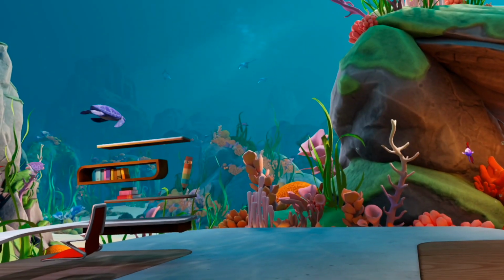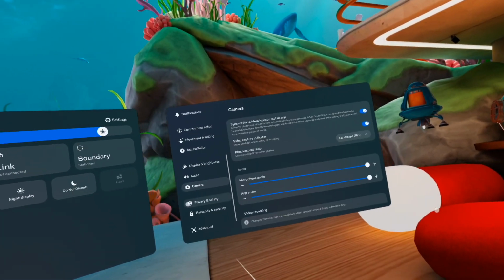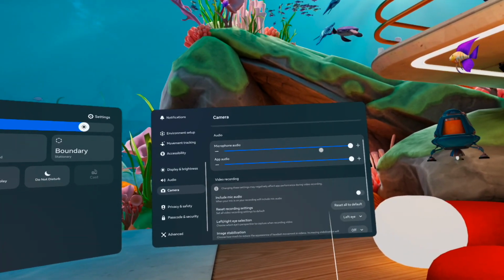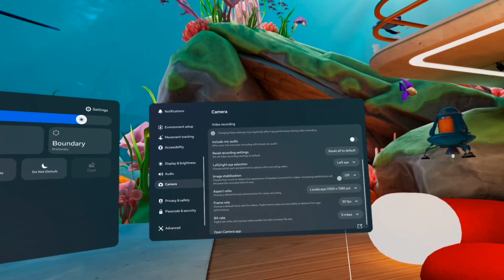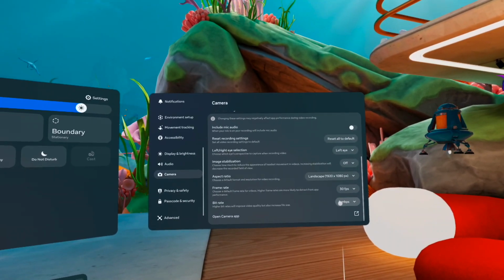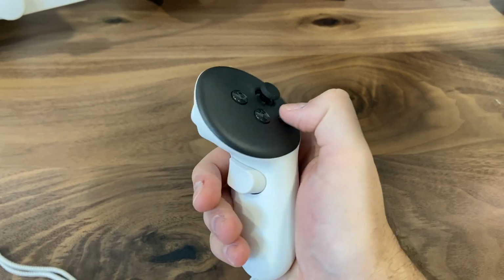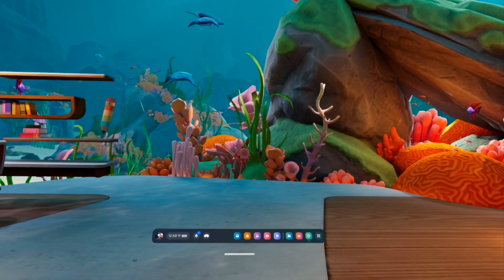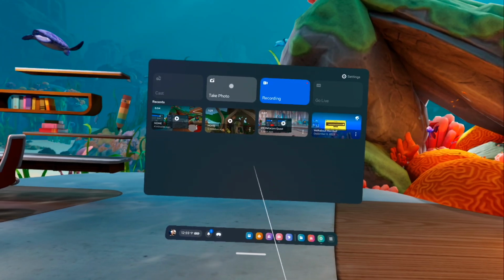How to Change Photo & Video Aspect Ratio, Quality, Etc. on Meta Quest 3, 3s & 2 - Meta Quest Tips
Wondering why your photos and videos on the Quest 3, 3s, or 2 are always square? Or why they aren't HD? Check out this video where I'll show you how to easily adjust this from the settings menu.

Also, learn a quick shortcut to record videos and take photos with your controller!